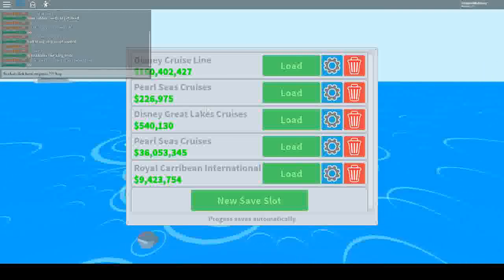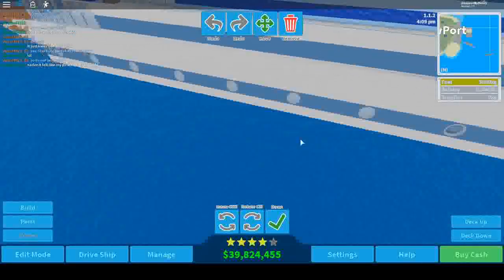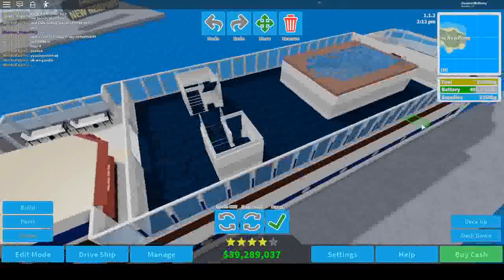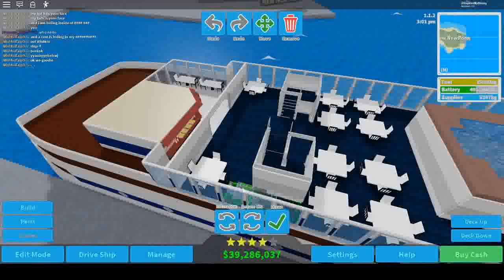Cormorant Class tutorial CREW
As the title says  hope you all enjoy this video and if you don't I cri :(